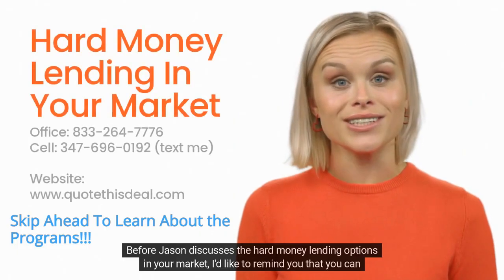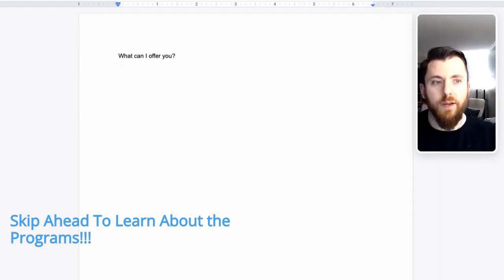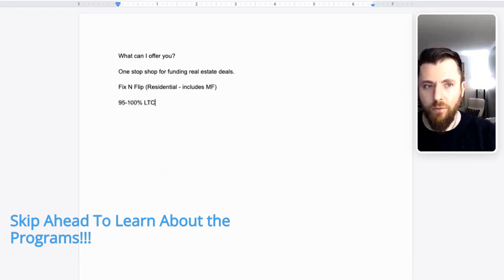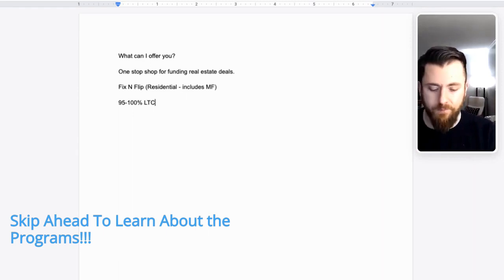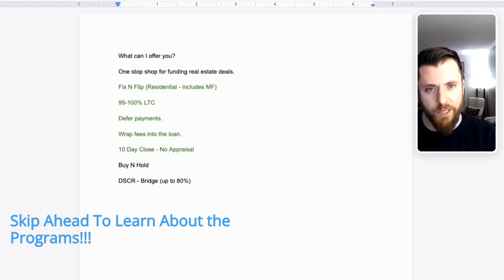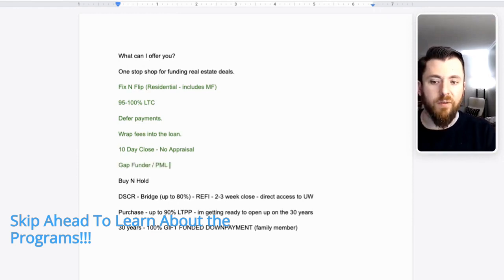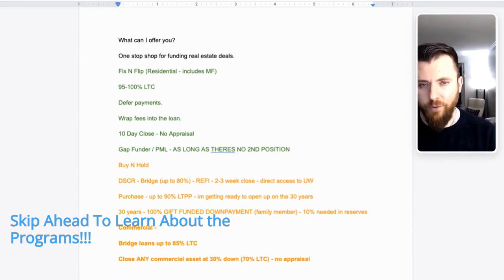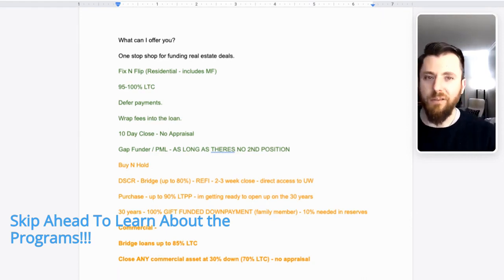Mississippi Creative Lending Options! | Hard Money Secrets | Jaken Finance Group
hardmoney lending! 💪

Want to super charge your investing journey with fast closing fix n flip loans or DSCR that don't require income, DTI, or any of that other junk? We can close in as little as 72 hours on your next flip. DSCR in as little as 2 weeks.

While we do have high leverage programs, we want to make sure you know what you're getting into in such a volatile real estate and mortgage market.

Watch this video to see our thought process (and one you should have too) before jumping into that high leverage loan.